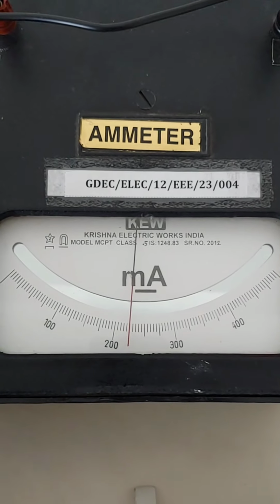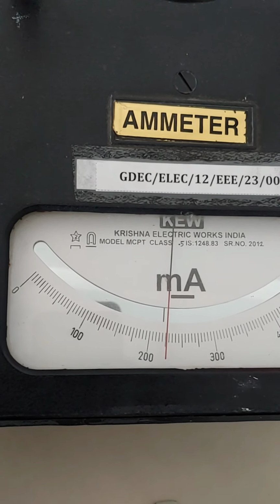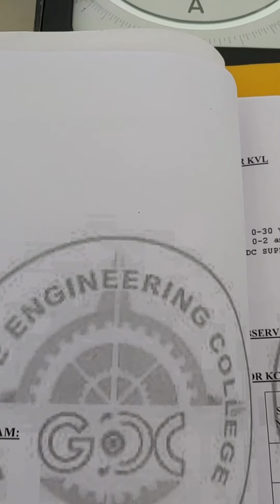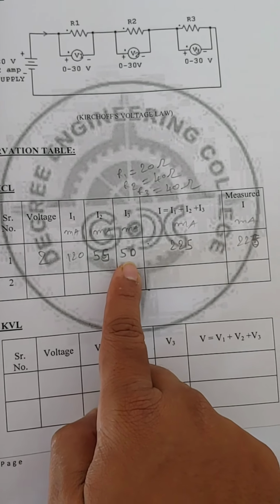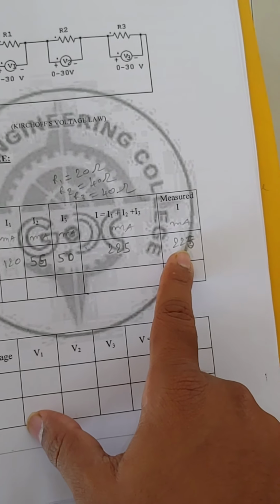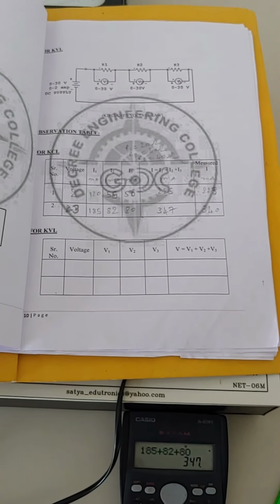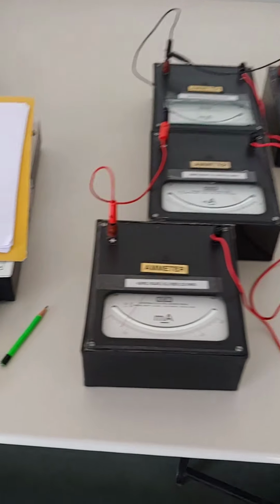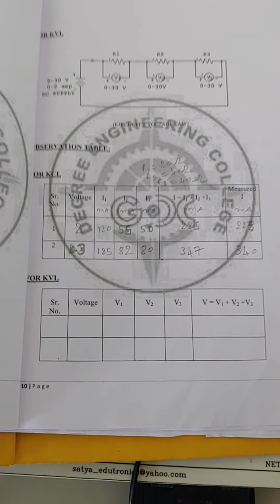KCL(kirchoff's current law) practical setup with explanation.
Practical set-up for Kirchoff's Law.
How to perform it in laboratory.